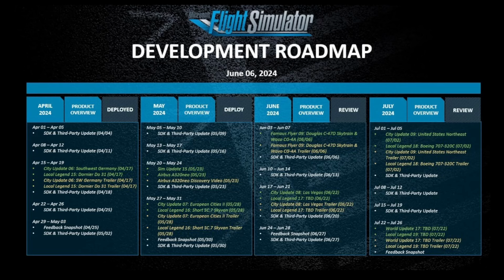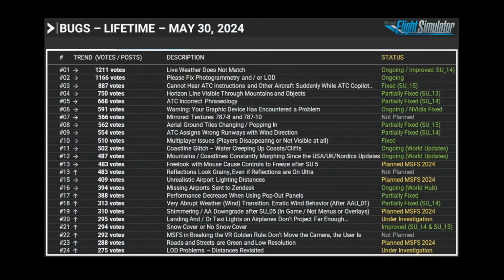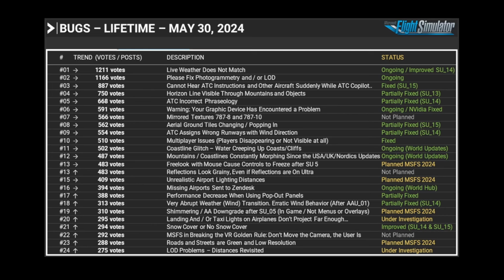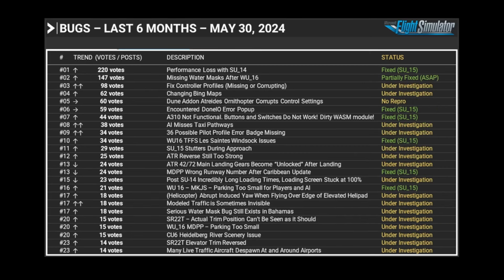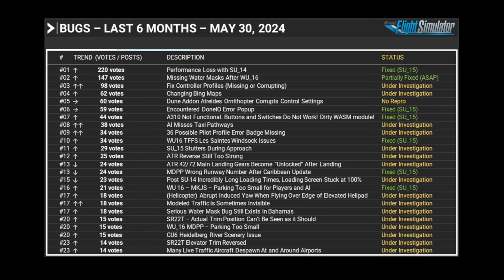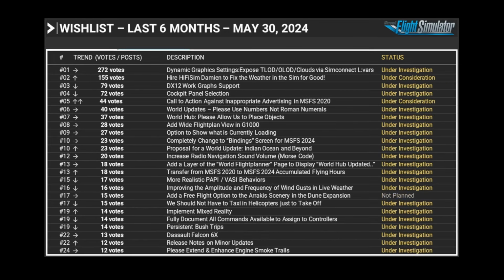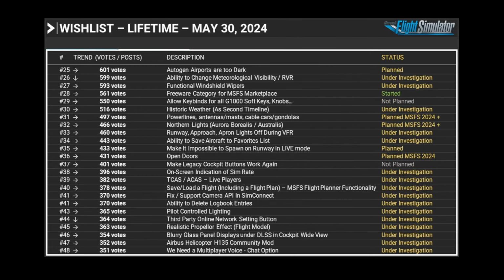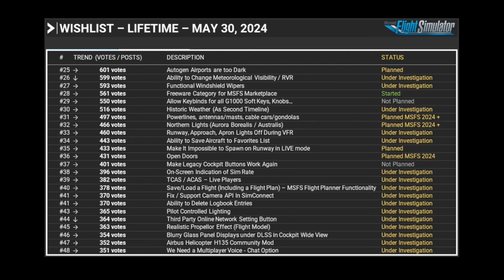Flight Simulator 2020 - MSFS Update roadmap update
In this video, we'll explore the roadmap updates, bug reports, and the list of most requested features. The roadmap has undergone a significant update from its previous iterations, unveiling many exciting items set for release before the end of July.

So, sit back, relax, and prepare to be amazed!